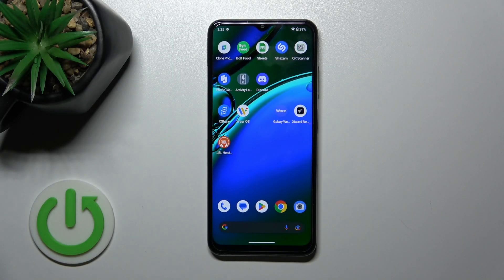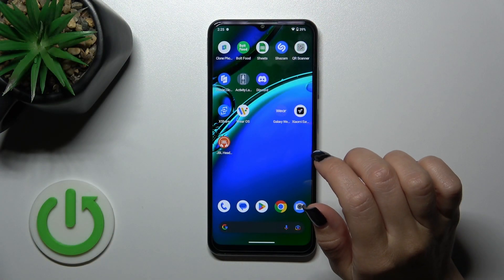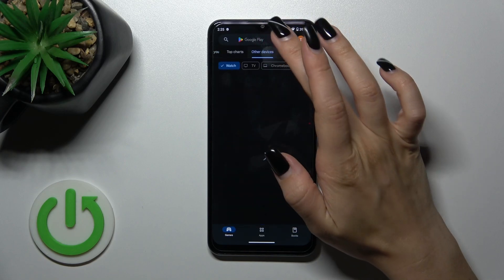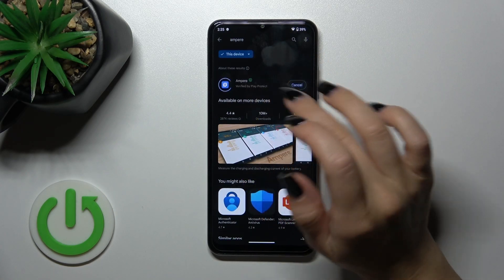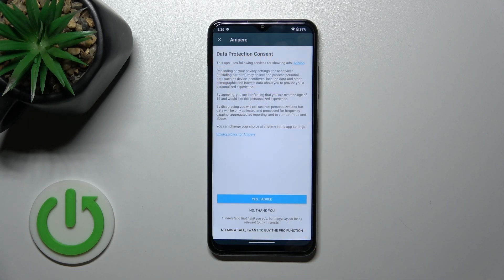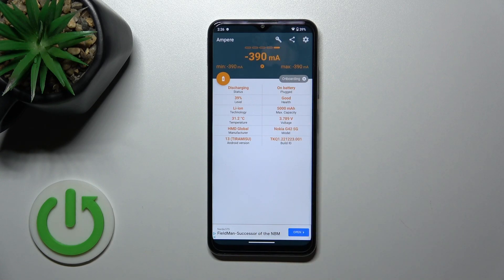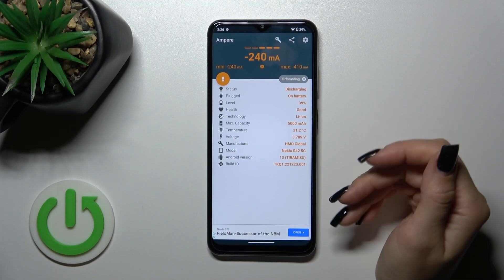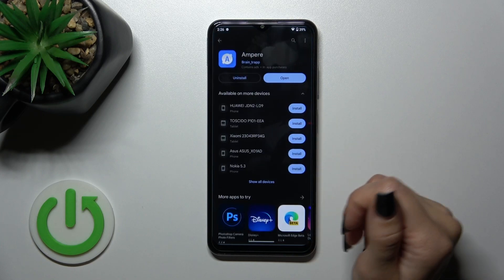How to Check Battery Health on NOKIA G42? - Ampere App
The purpose of this tutorial video is to demonstrate how to assess the battery health of your NOKIA G42 by using the Ampere app. Learn how to monitor the battery condition of your phone and take action to ensure its longevity and optimal performance in this tutorial video.

How to Evaluate Battery Health on NOKIA G42?
How to Examine Battery Condition on NOKIA G42?
How to Inspect Battery Health on NOKIA G42?
How to Check Battery Status on NOKIA G42?